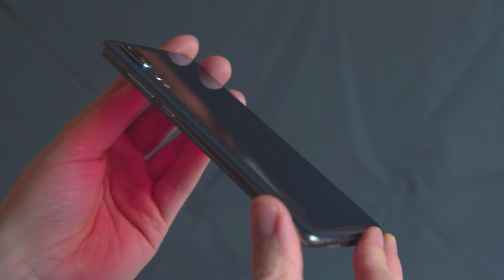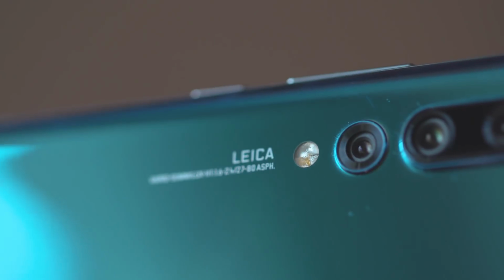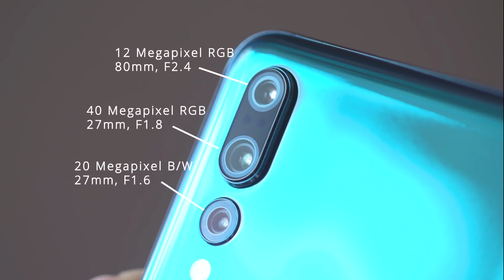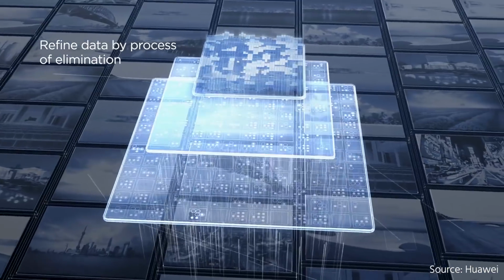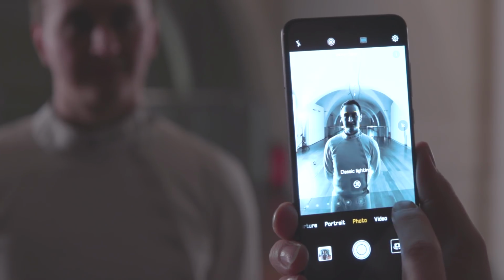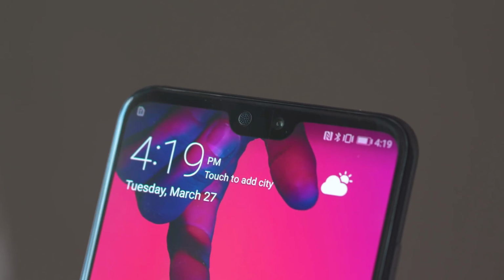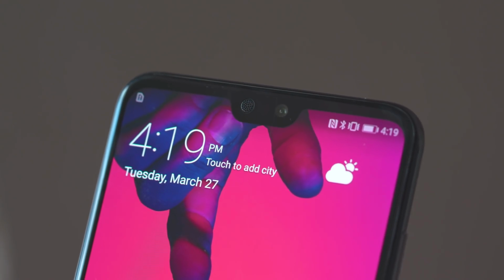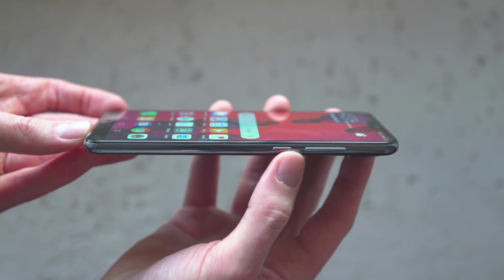Hands-on: Huawei P20 Pro with a triple camera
Our Huawei P20 Pro hands-on is here! We've already spent some time with the new flagship and its spectacular triple camera. Watch the video to find out what the imaging system of the Huawei P20 pro is capable of.

About us:
Your source for Android smartphone news, reviews, comparisons, apps, forum, videos, tips + tricks for getting the most out of your Android device.